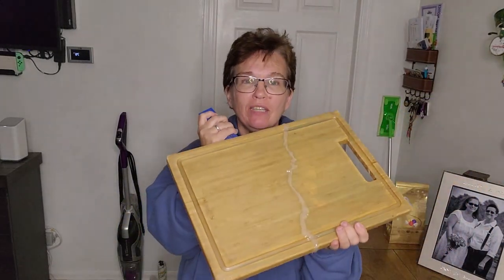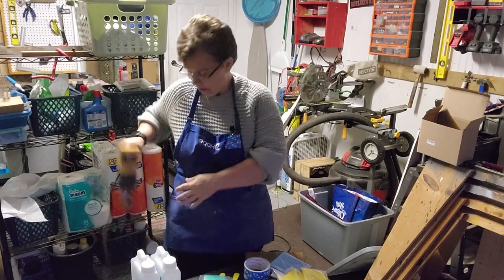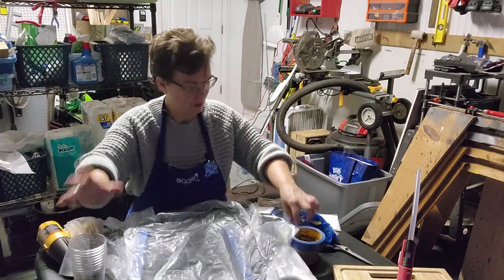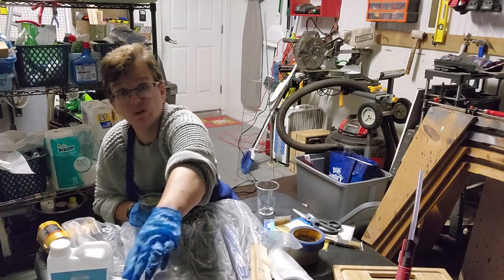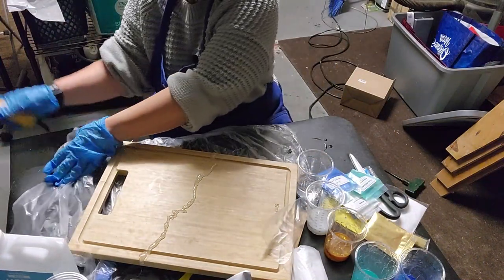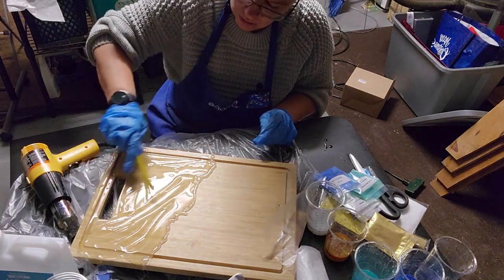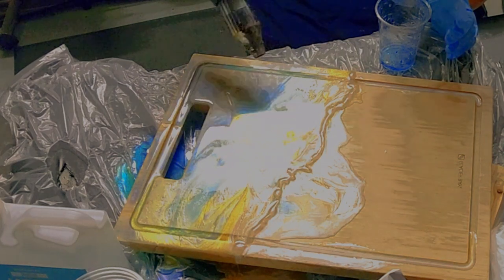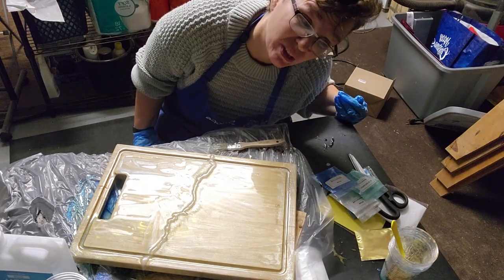Beginner Epoxy Cutting Board!! Spoiler alert... I failed miserably!!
I purchased a beginner's epoxy kit off of Amazon... It included everything I would supposedly need. It was suppose to be "Idiot" proof. Maybe so, but definitely not Maggie proof. Follow along and see if you can figure out how it went so terribly wrong. I walk you through the unboxing, instructions, and basic steps.